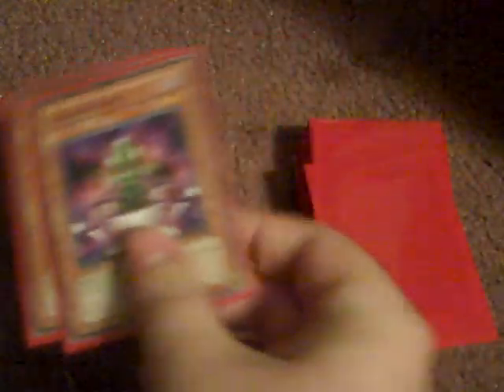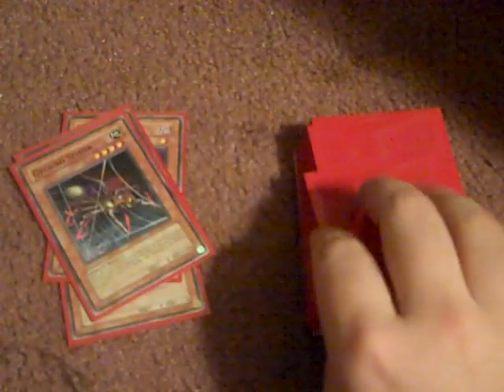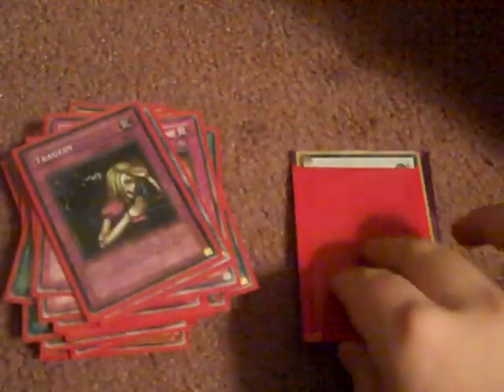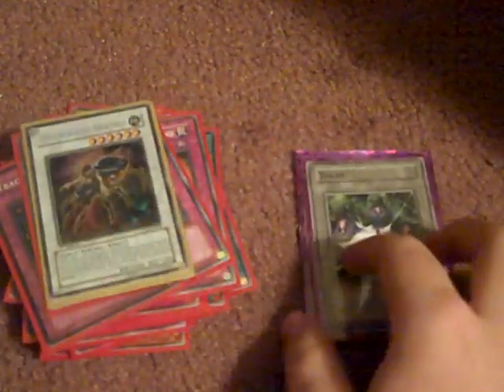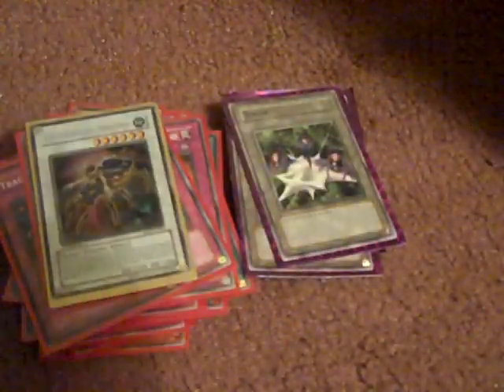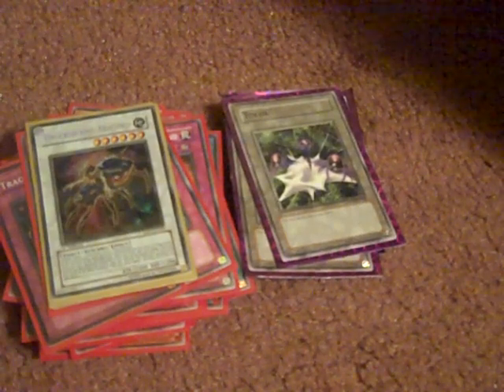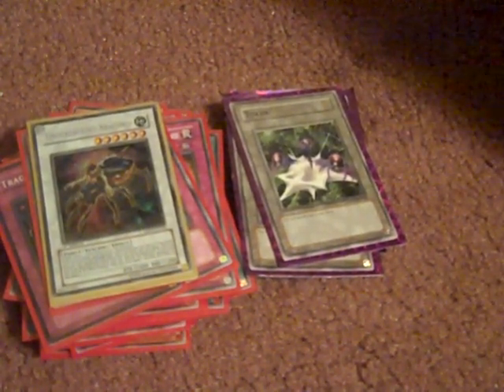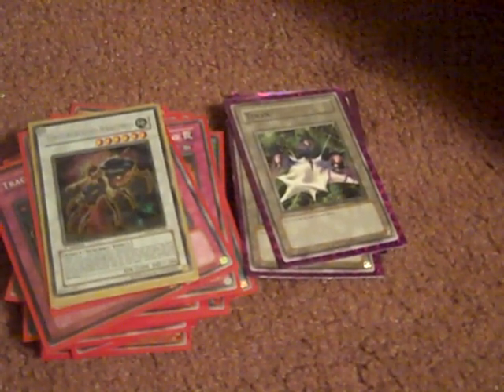My Spider Deck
This deck is based on some of the cards used by Roman Goodwin (The name Rudger sounds weird) in the 5D's anime.  Krebons is in because it is a DARK Tuner.

The sleeves for the main deck are red because Roman's robes and Earthbound Immortal are red.